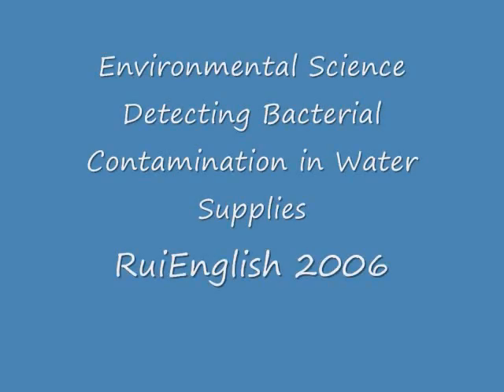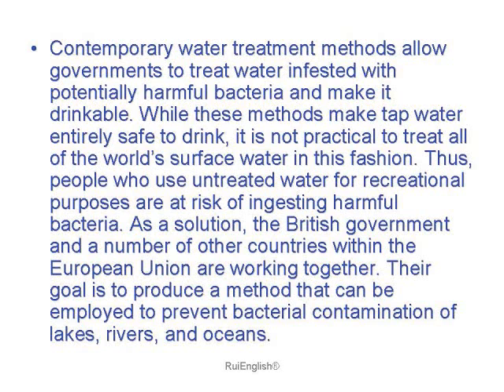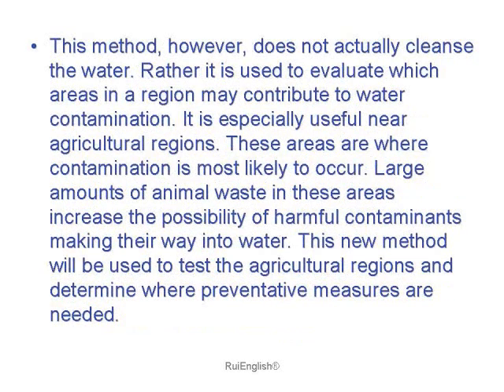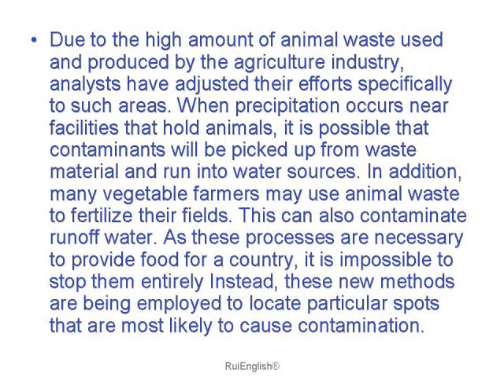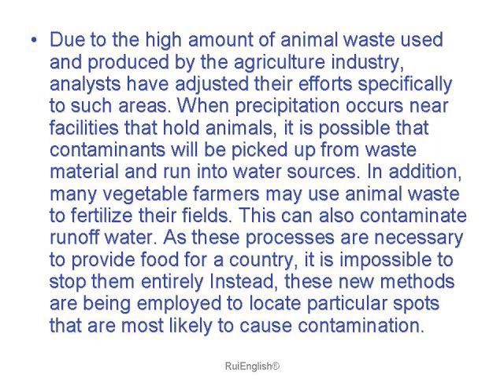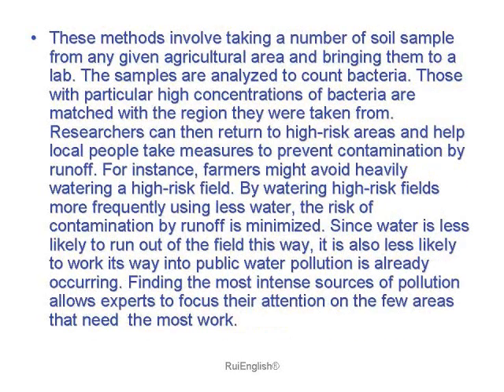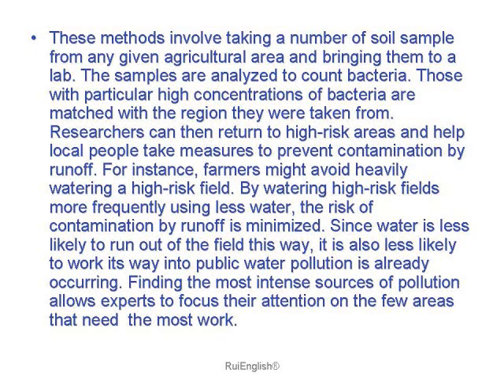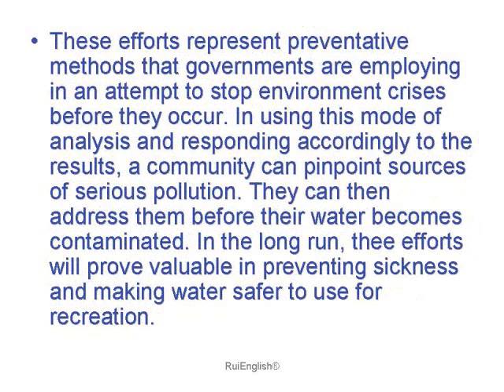English Lesson: Detecting Bacterial Contamination in Water Supplies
RuiEnglish Lesson: iBT TOEFL Preparation

READING Section
Detecting Bacterial Contamination in Water Supplies

English Live Club®
English conversation meetings to help you improve your English fluency.